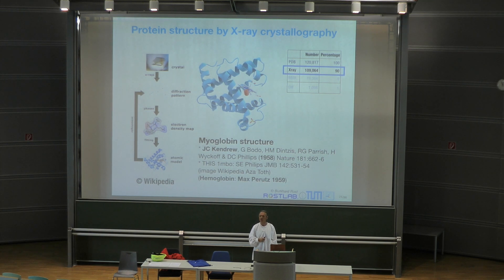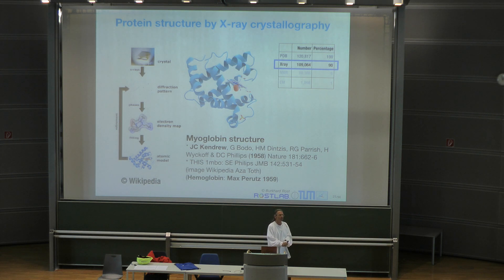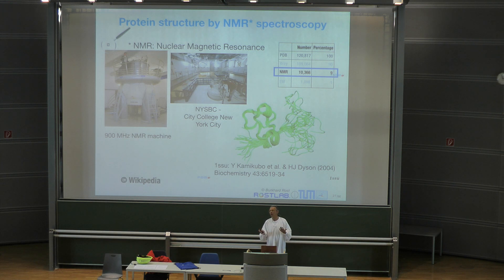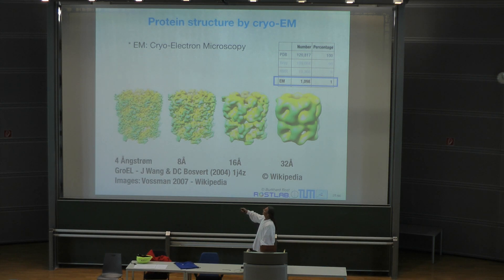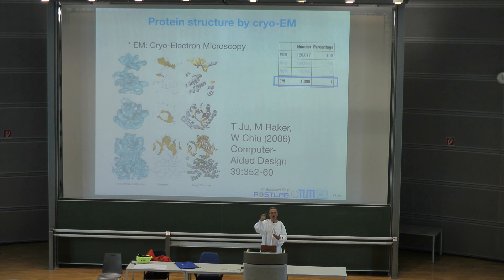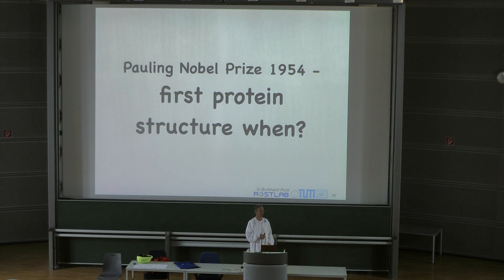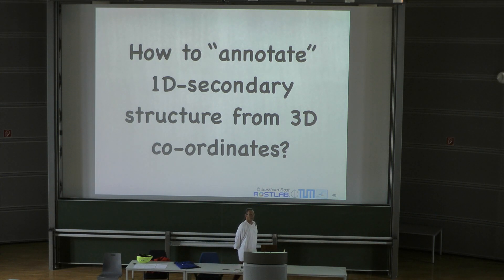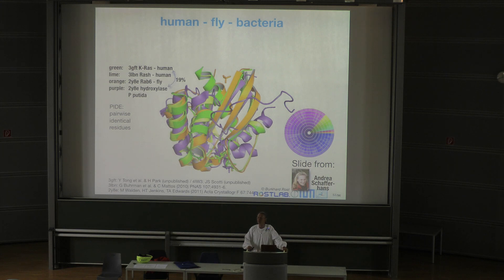Protein Prediction 1 for Computer Scientists – Lecture 3, Comparative Modeling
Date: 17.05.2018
Speaker: Burkhard Rost